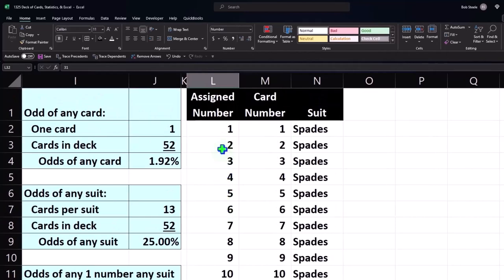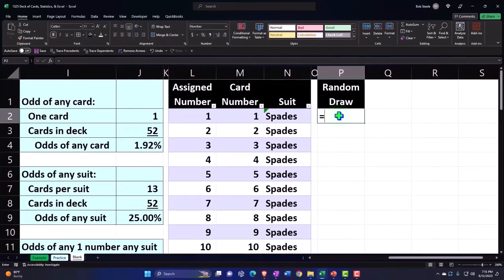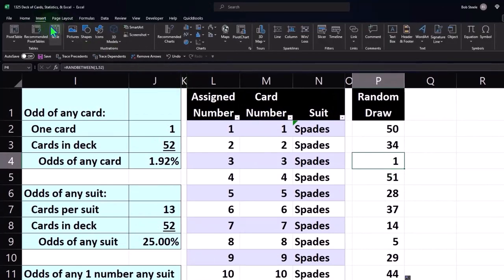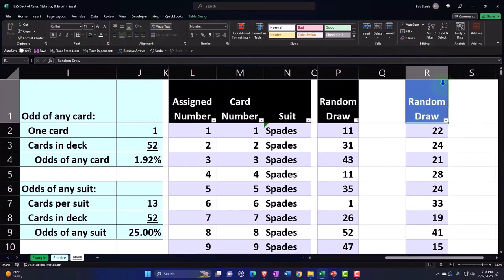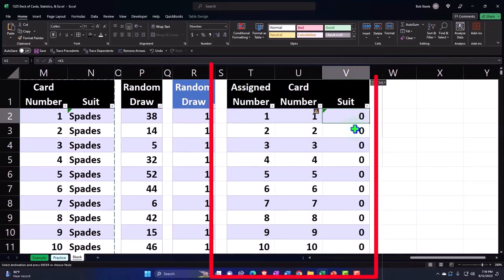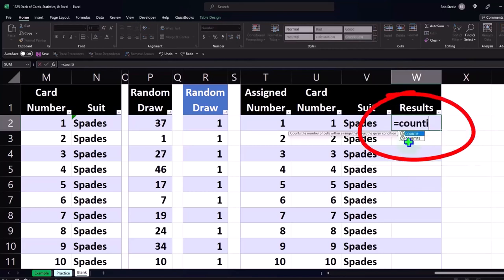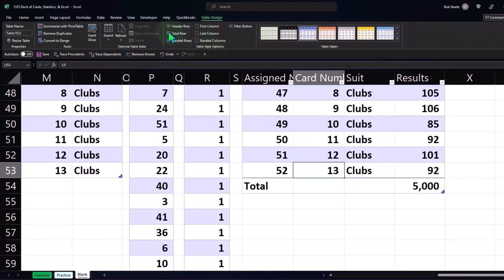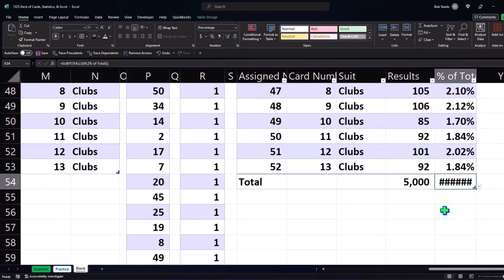Deck of Cards, Statistics, & Excel Statistics & Excel Part 3